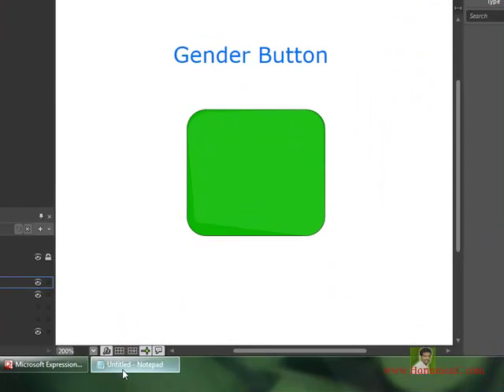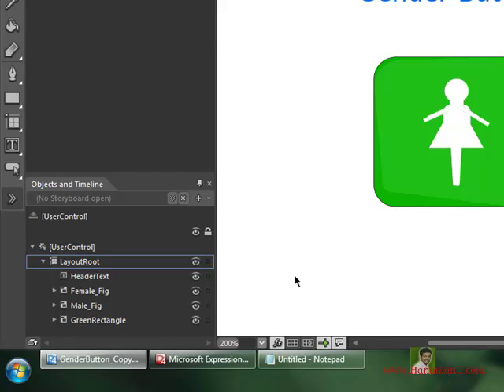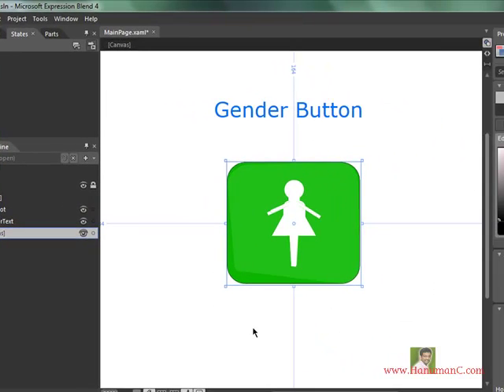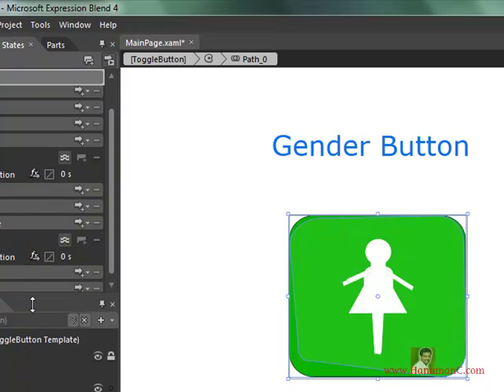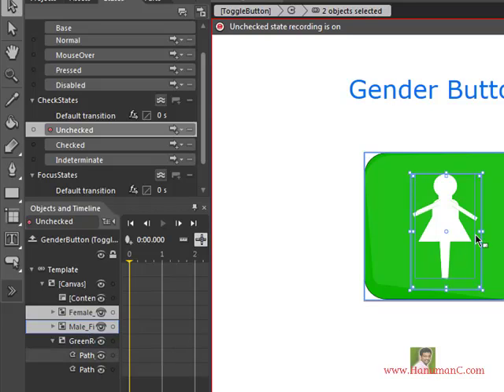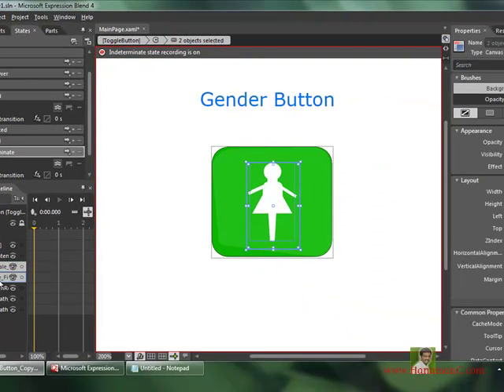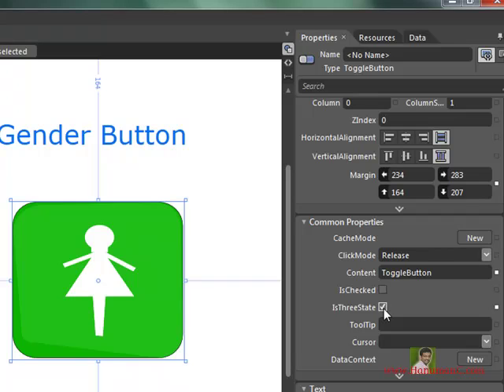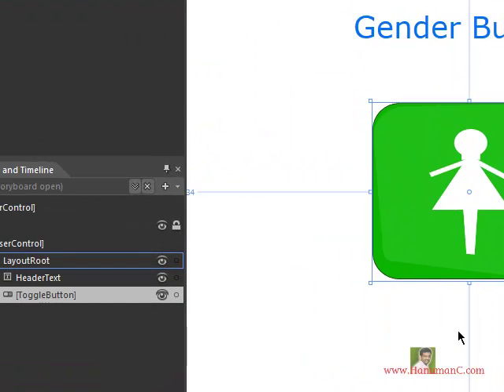Silverlight 4: Creating Gender Button using Exp Blend 4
In this video, I am using Expression Blend 4 for creating Gender Control with the Silverlight 4 Control Template.